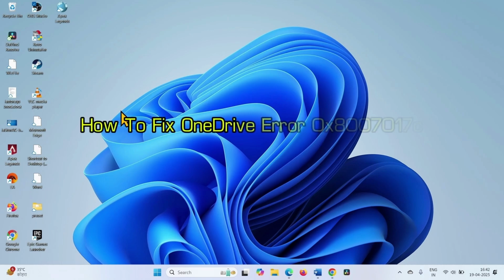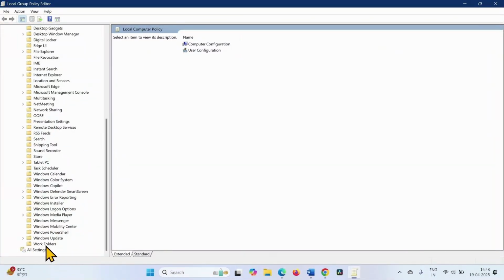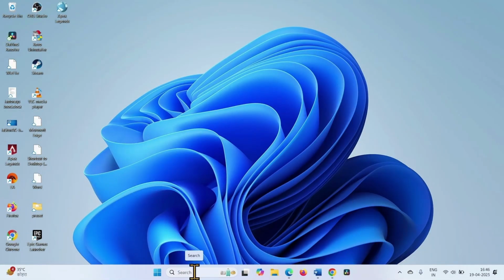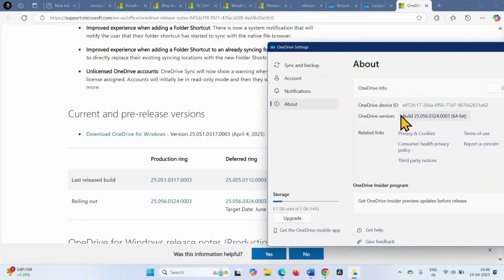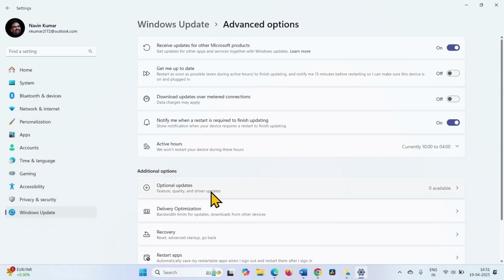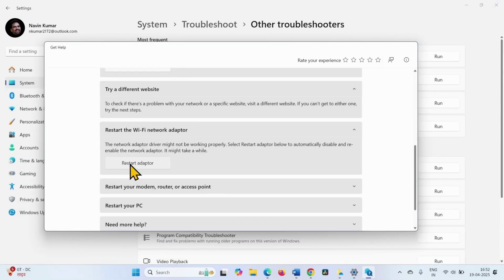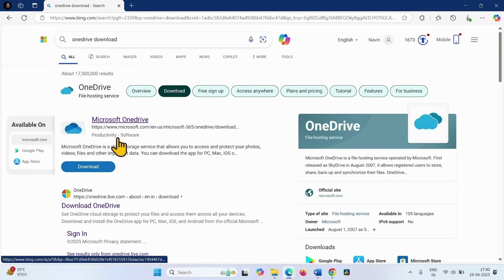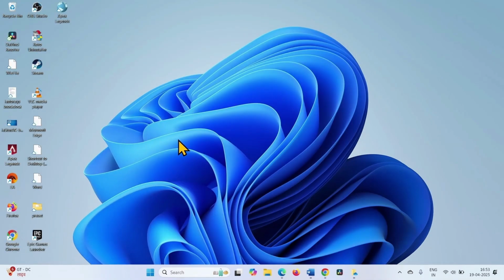How to fix OneDrive error 0x8007017c the cloud operation is invalid in Windows 11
Interrupted Action

An unexpected error is keeping you from copying the file. If you continue
to receive this error, you can use the error code to search for help with this
problem.

Error 0x8007017C: The cloud operation is invalid.